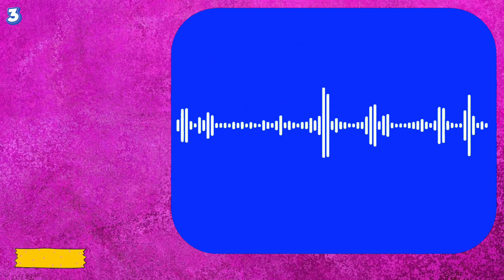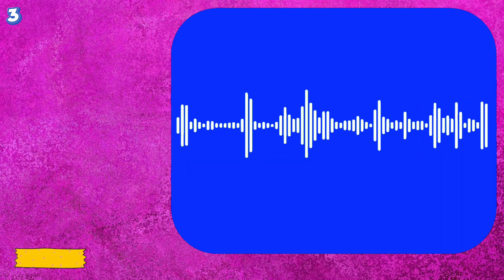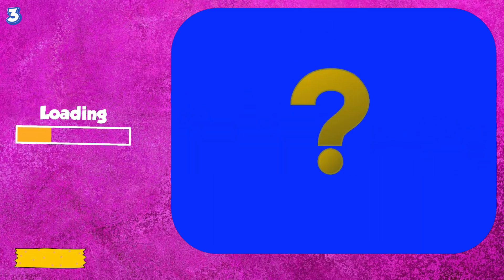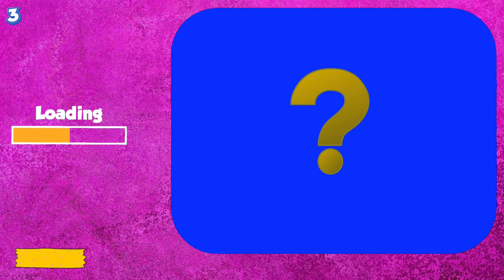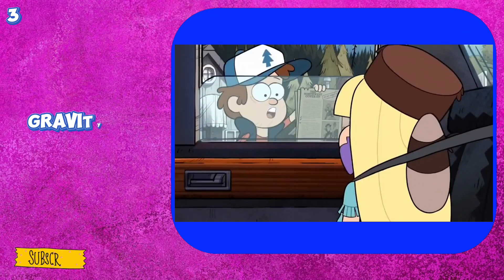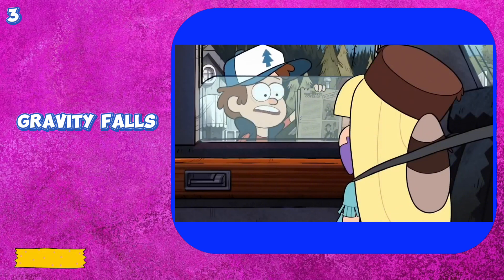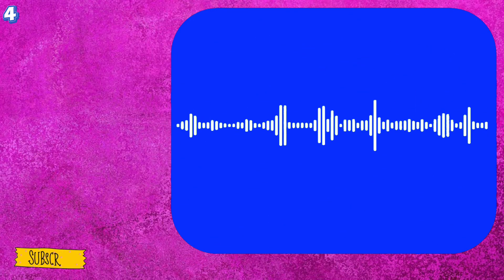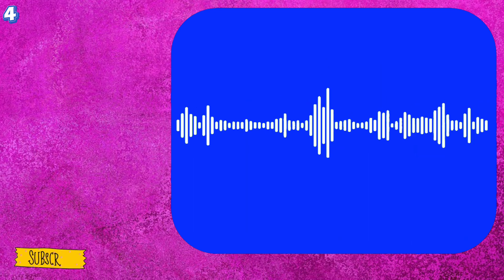Guess the names of the movies from the excerpts, Friends, Game of thrones, Wednesday, Sherlock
The quiz will have questions about movies.We have prepared a large number of questions for you with specific times and rules. We really hope you will enjoy it.